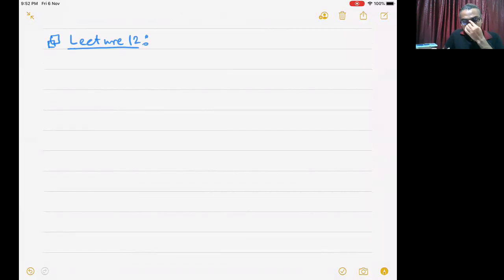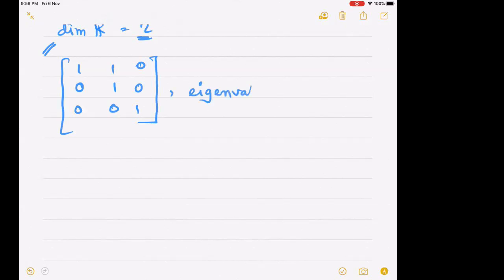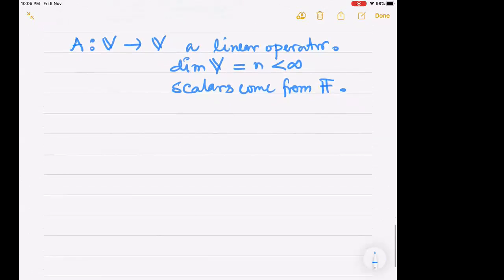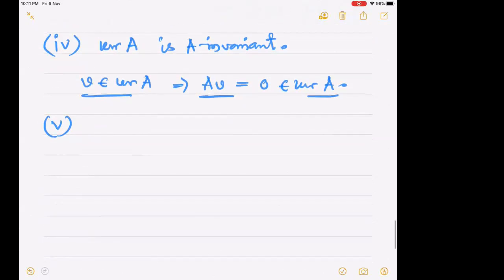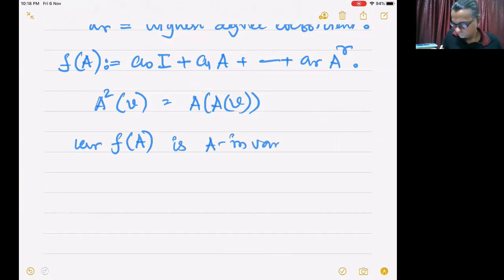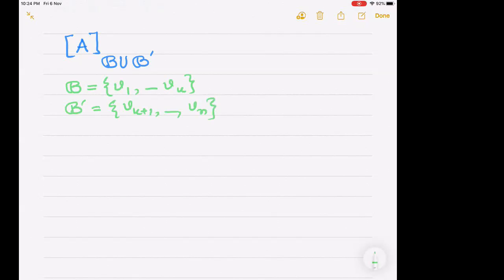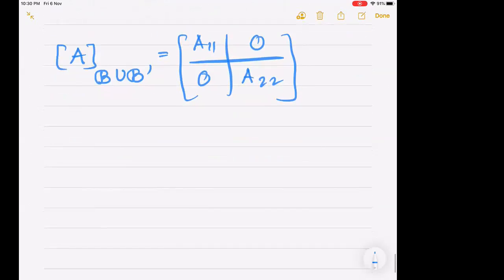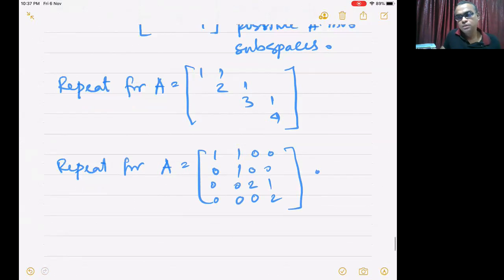Lecture 12A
EE635: ALA twelfth lecture, first module.